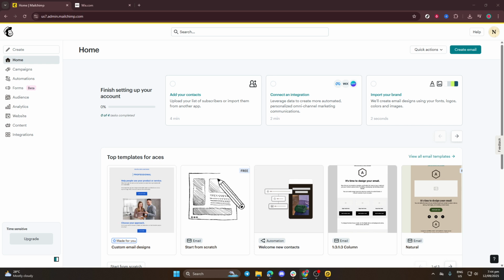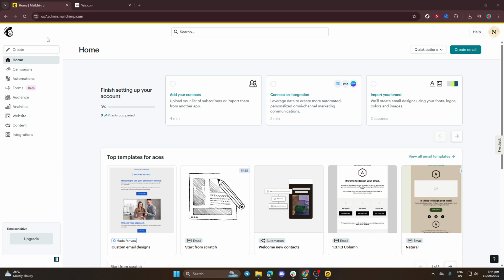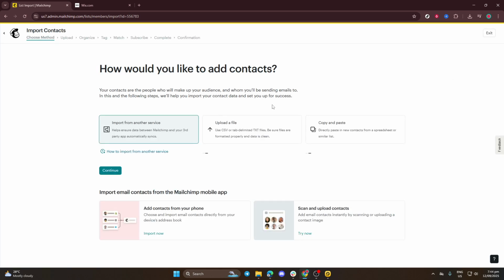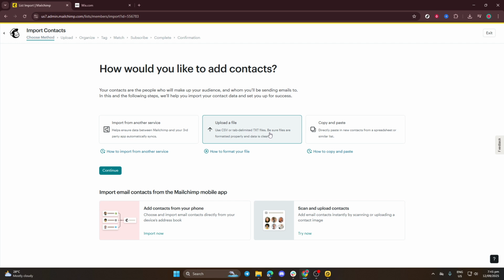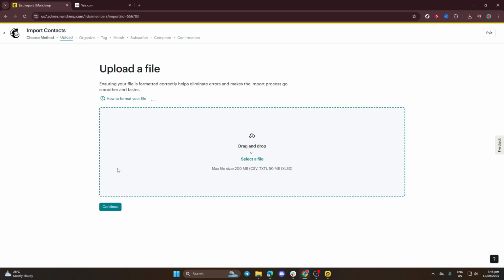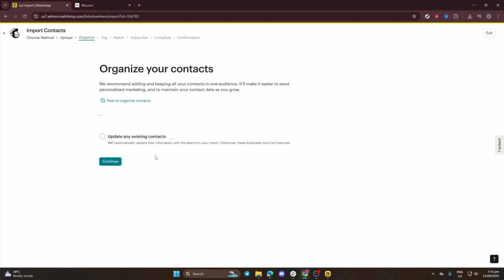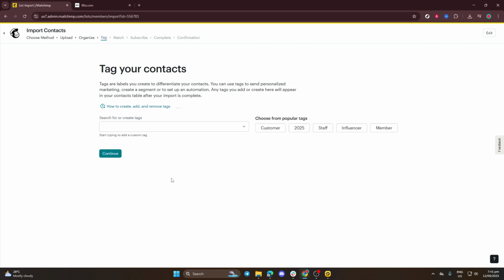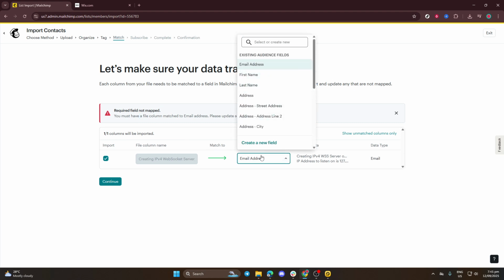How To Add Contacts Mailchimp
📩 How To Add Contacts in Mailchimp

Want to grow your audience on Mailchimp? 🚀 In this quick and easy tutorial, you’ll learn how to add contacts to Mailchimp so you can start sending campaigns to the right people. Whether you’re importing a list, adding contacts manually, or syncing from another platform, this guide walks you through the process step by step.

👉 In this video, you’ll learn:

How to manually add contacts in Mailchimp

How to import contacts from a file or spreadsheet

How to organize and manage your contacts for campaigns

Perfect for beginners and businesses looking to expand their email marketing with Mailchimp!